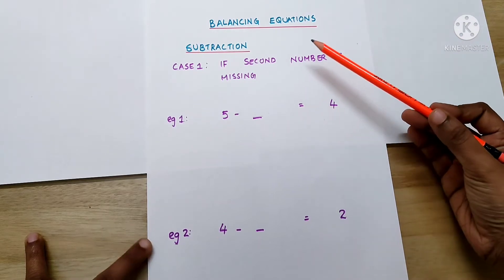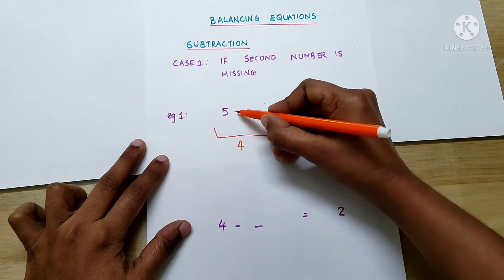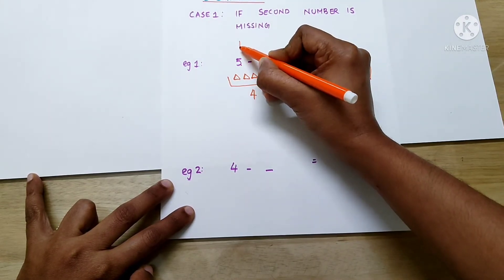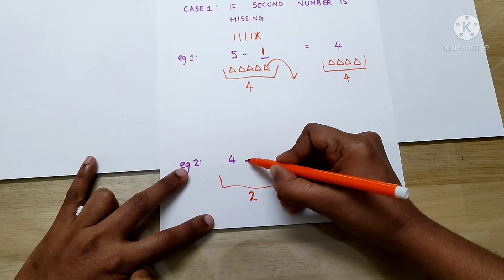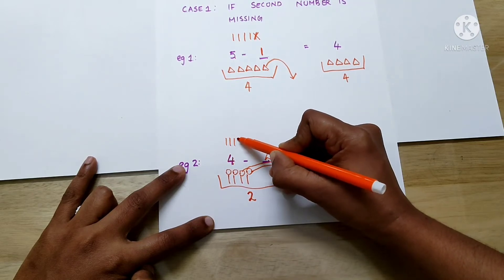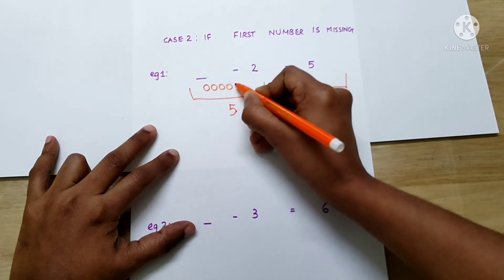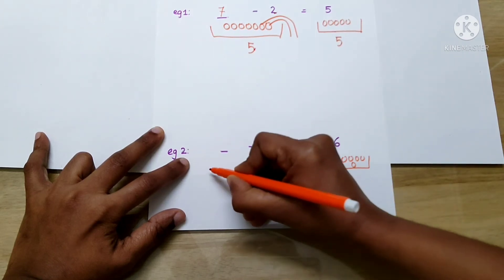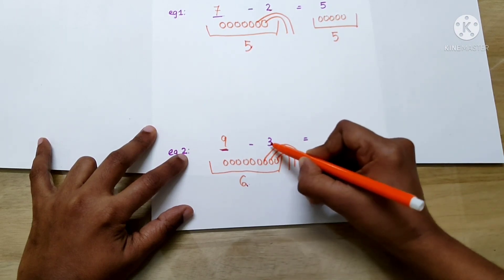missing numbers in subtraction || how to teach the missing numbers ||nursery class teaching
how to teach missing numbers in subtraction